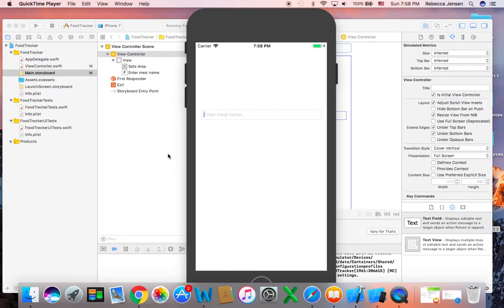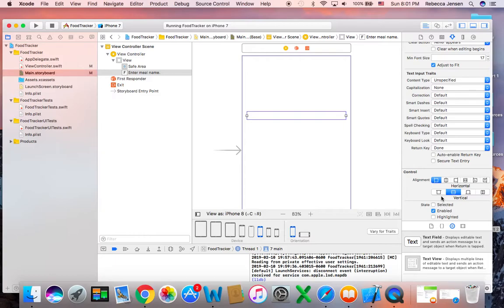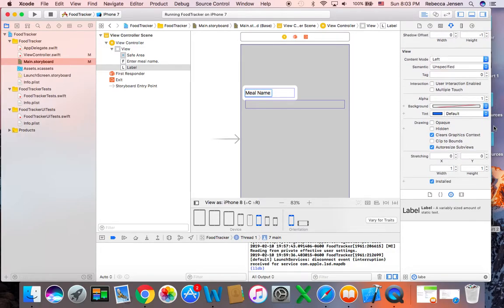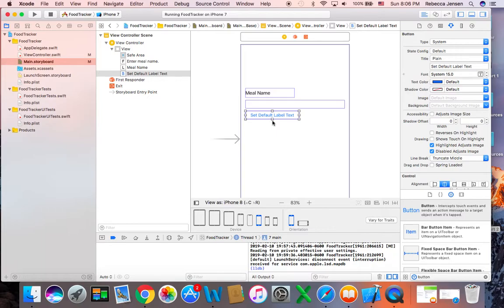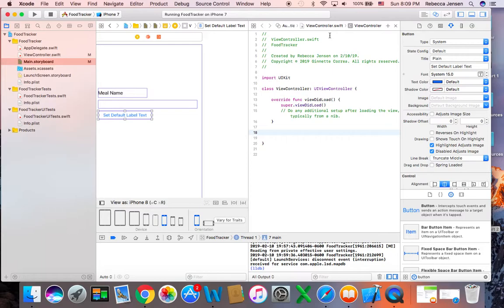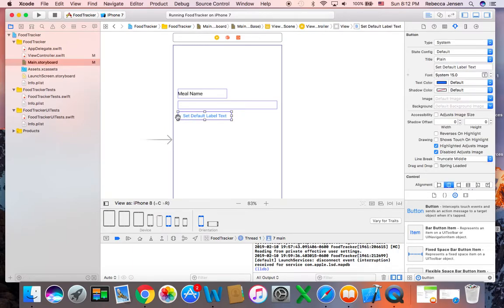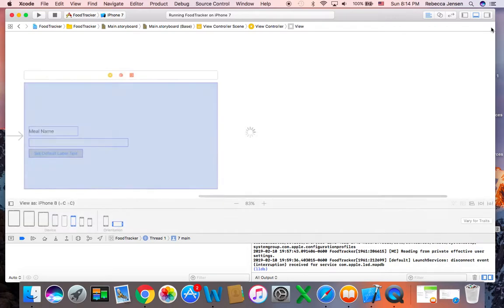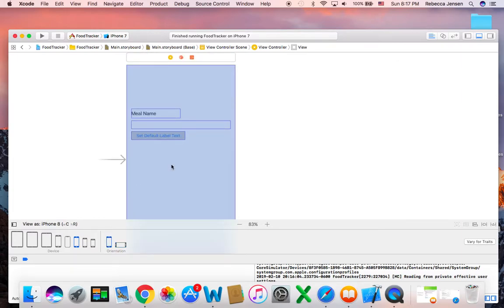Lesson 1 8 Part 3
Adding a label and button to your application.